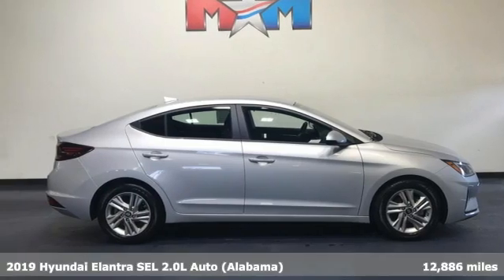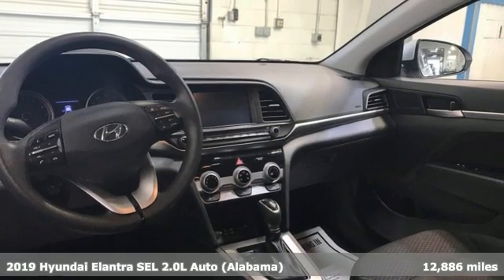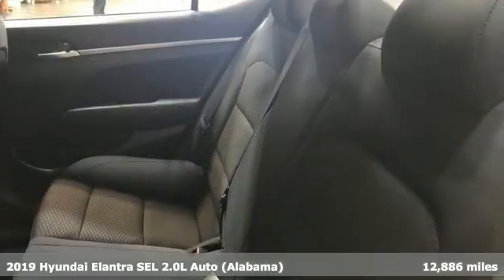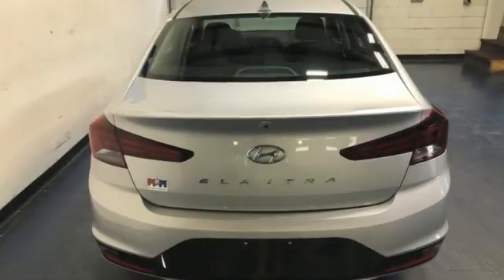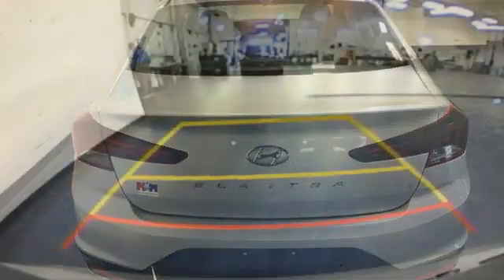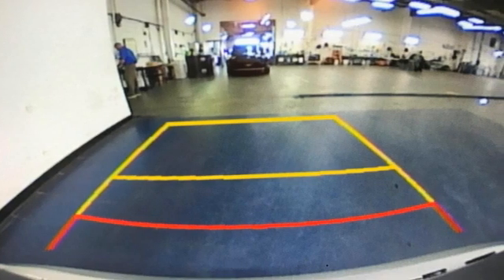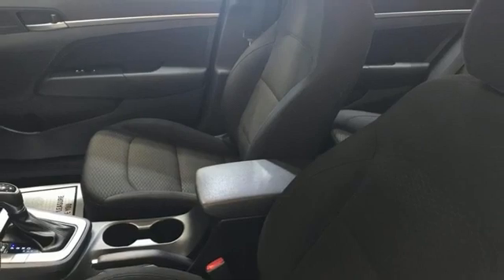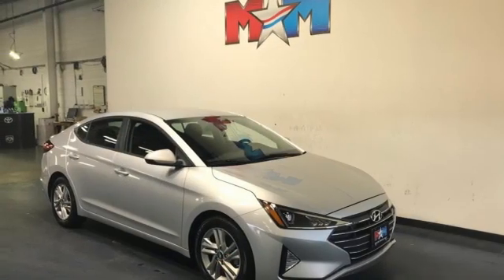Used 2019 Hyundai Elantra Christiansburg VA Blacksburg, VA X63550 - SOLD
Year: 2019
Make: Hyundai
Model: Elantra
Trim: 4dr Car
Engine: 2.0L 4 Cylinder Engine
Transmission: 6-Speed A/T
Color: Symphony Silver
Interior: Black
Mileage: 12886
Stock #: X63550
VIN: 5NPD84LF8KH415106
Nice, GREAT MILES 12,886! EPA 37 MPG Hwy/28 MPG City! Smart Device Integration, Blind Spot Monitor, Cross-Traffic Alert, Lane Keeping Assist, Apple CarPlay, Bluetooth, iPod/MP3 Input, Back-Up Camera, Aluminum Wheels READ MORE!br /br /KEY FEATURES INCLUDEbr /Back-Up Camera, iPod/MP3 Input, Bluetooth, Aluminum Wheels, Apple CarPlay, Lane Keeping Assist, Cross-Traffic Alert, Blind Spot Monitor, Smart Device Integration MP3 Player, Satellite Radio, Keyless Entry, Remote Trunk Release, Steering Wheel Controls. Hyundai SEL with Symphony Silver exterior and Black interior features a 4 Cylinder Engine with 147 HP at 6200 RPM*. br /br /VEHICLE REVIEWSbr /The seats are comfortable and offer a nice balance between soft and firm to help you out on longer rides. -Edmunds.com. Great Gas Mileage: 37 MPG Hwy. br /br /VISIT US TODAYbr /At Shelor Motor Mile we have a price and payment to fit any budget. Our big selection means even bigger savings! Need extra spending money? Shelor wants your vehicle, and we're paying top dollar! br /br /Tax DMV Fees & $597 processing fee are not included in vehicle prices shown and must be paid by the purchaser. Vehicle information and equipment is based off standard equipment as decoded from VIN and may vary from vehicle to vehicle.br / Chevrolet Ford Chrysler Dodge Jeep & Ram prices include current factory rebates and incentives some of which may require financing through the manufacturer and/or the customer must own/trade a certain make of vehicle. Residency restrictions apply see dealer for details and restrictions. All pricing and details are believed to be accurate but we do not warrant or guarantee such accuracy. The prices shown above may vary from region to region as will incentives and are subject to change.